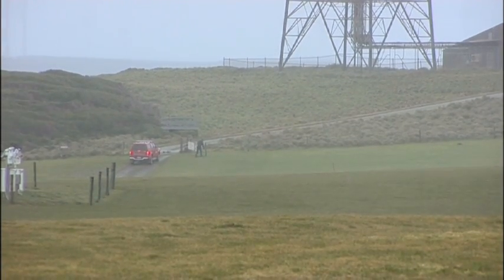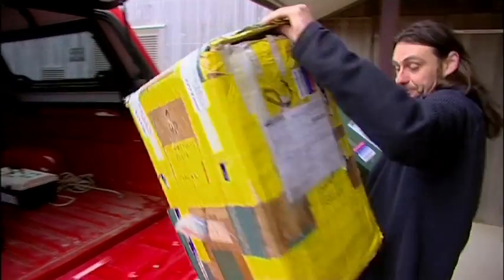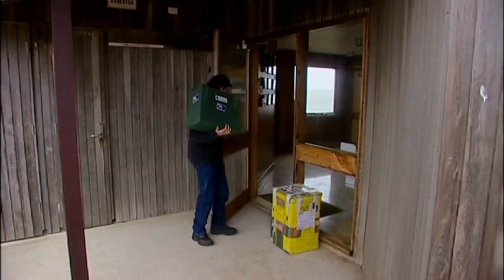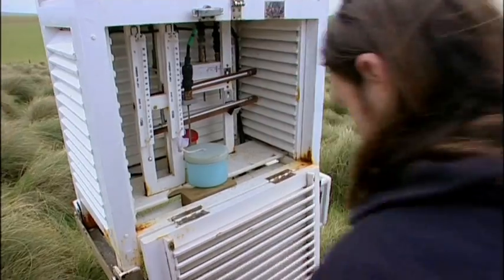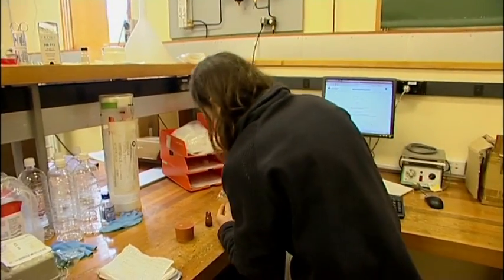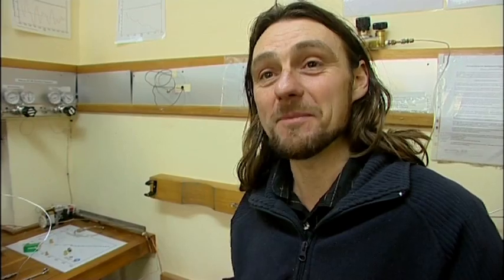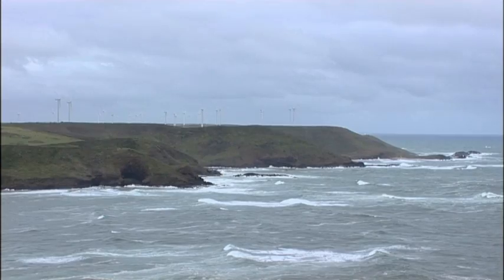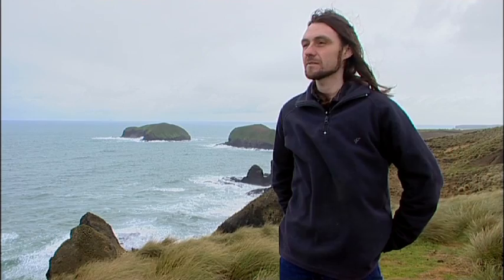This guy's job is to collect the cleanest air in the word.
Cape Grim on the North West tip of Tasmania is said to have the cleanest air in the world and every day Chris and Jeremy head out of their office in Smithton and make for the cape grim Baseline air pollution station. Its then used to measure the worlds pollution levels. They also collect data to detect climate change.